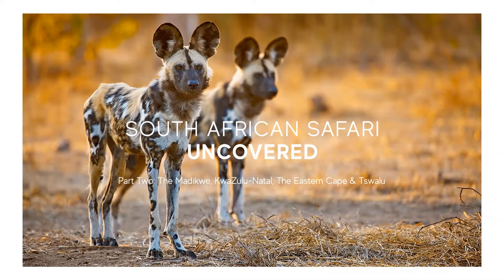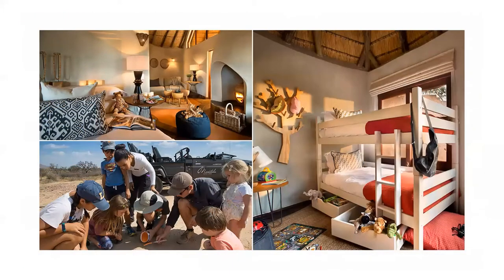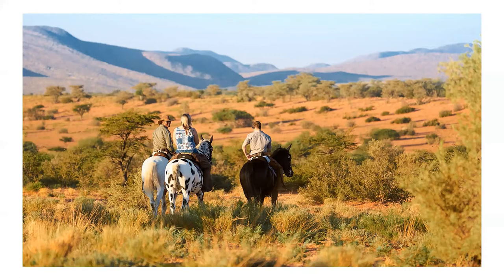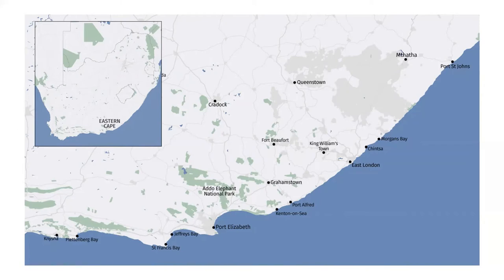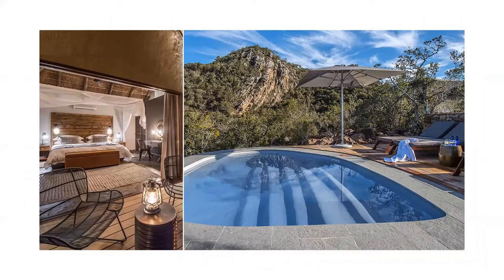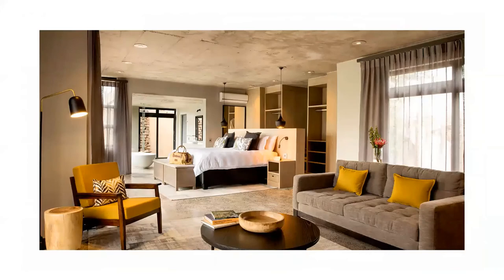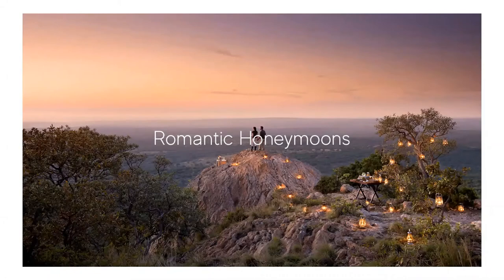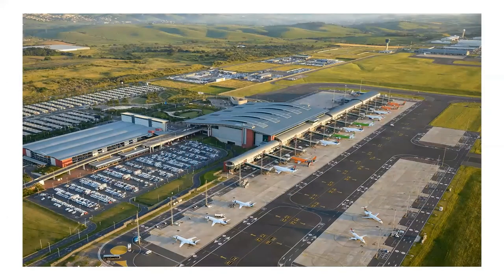Webinar: Southern Africa Safari 102 - Madikwe, KwaZulu Natal, Tswalu & the Eastern Cape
This webinar focuses on all the other major safari areas in South Africa outside of the Greater Kruger National Park. From the vast open spaces of the Kalahari to the lush sub-tropical vegetation and diverse bird and mammal populations in northern KwaZulu-Natal and from Madikwe's semi-arid grasslands to the rolling hills, river valleys and flat, dusty plains of the Eastern Cape, these other safari areas easily hold their own against the well-known Kruger and offer exceptional game viewing often with special species that don't occur, or are less prolific, in the Greater Kruger.

In a similar format to her previous webinar, Megs will again touch on the best way to access each of the reserves, mention our pick of camps and lodges and some highlights of the different areas, as well as look at honeymoons, family-friendly safaris and exclusive-use lodges.

The webinar is aimed at uncovering some wilderness areas that aren't perhaps the first to spring to mind when thinking about South African safaris and yet, in most cases, offer an equally memorable wildlife experience in some of South Africa's most spectacular settings.